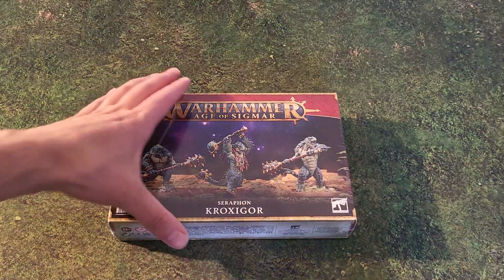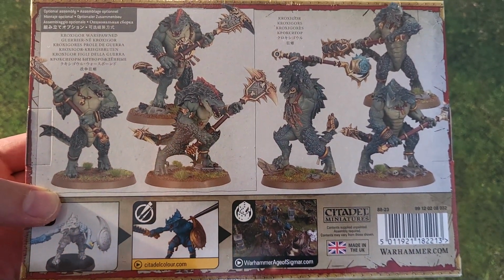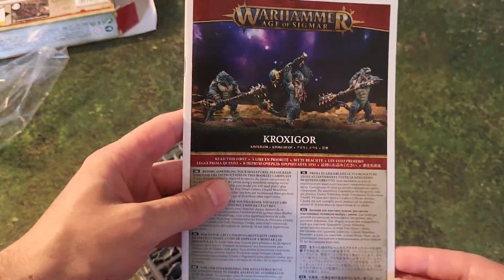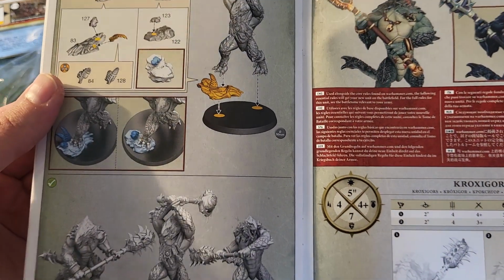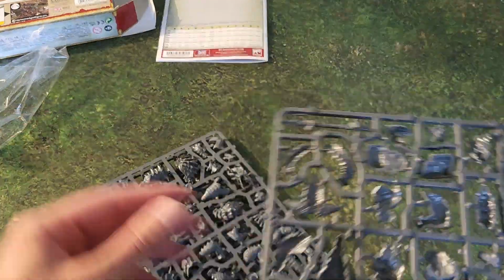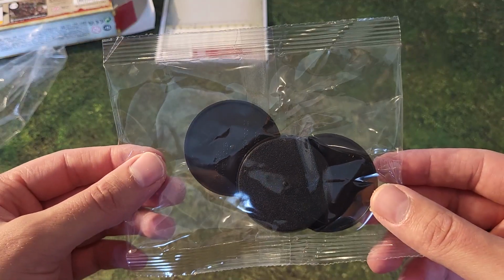Age of Sigmar. Seraphon Kroxigor unboxing video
In this video I unbox the Seraphon Kroxigor box.